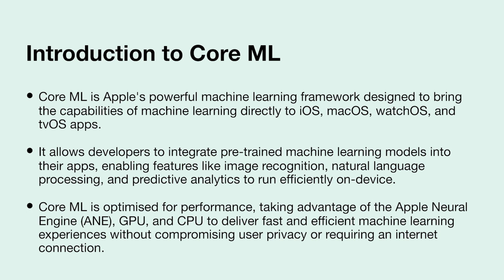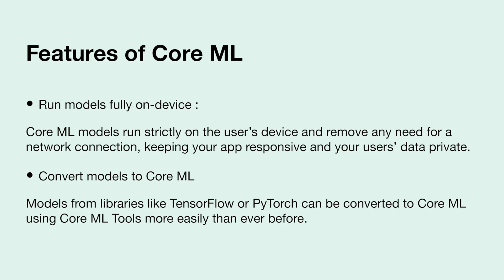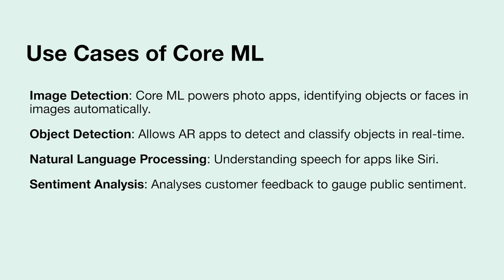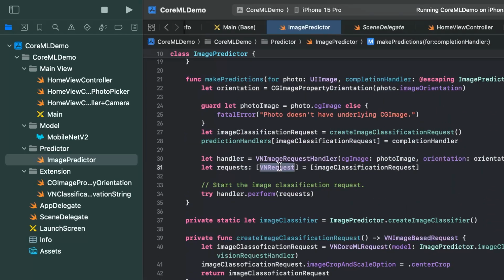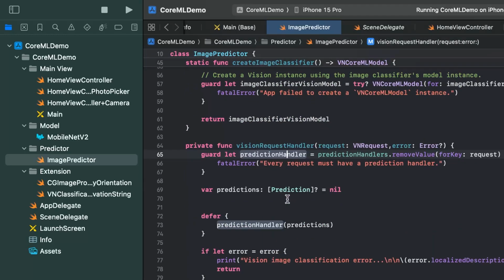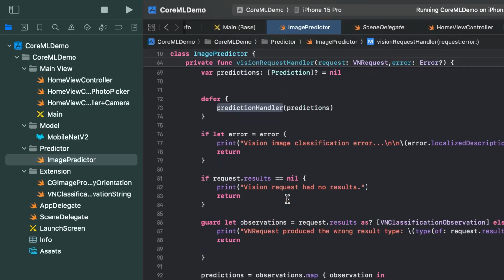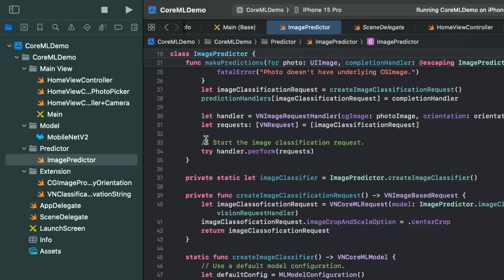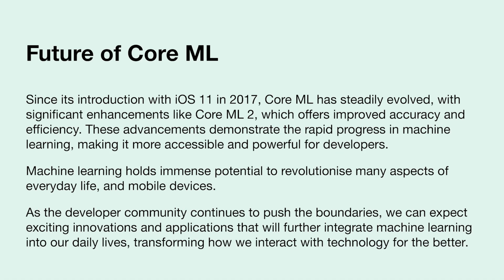Building Smarter Apps with Core ML: An Introduction | Session by Anjali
Anjali Sreekumar in her session “Building Smarter Apps with Core ML: An Introduction”  explains how Core ML can be utilized to enhance app functionalities. Get familiar with the techniques necessary for integrating machine learning into your applications!